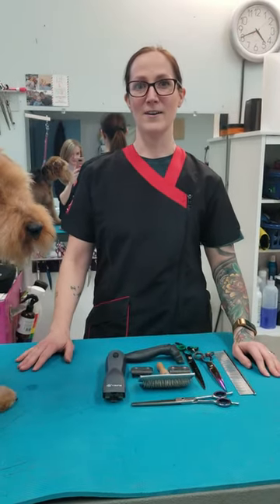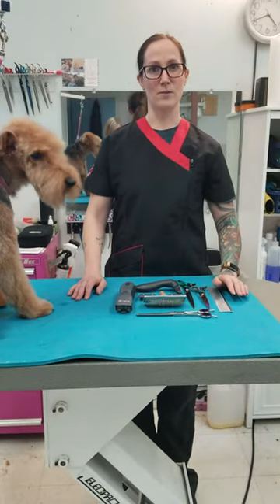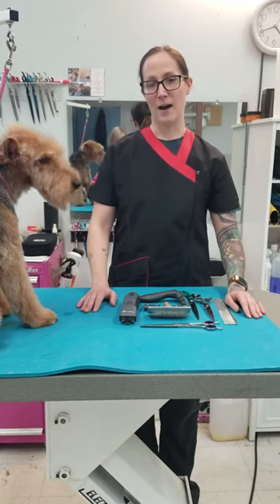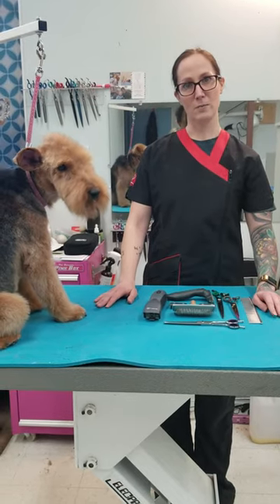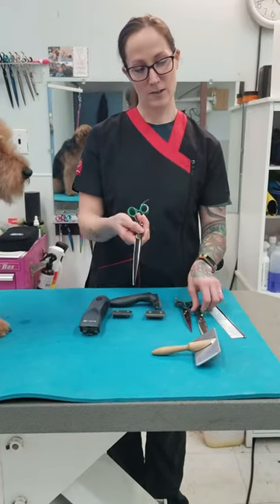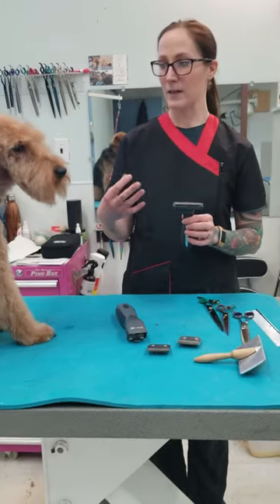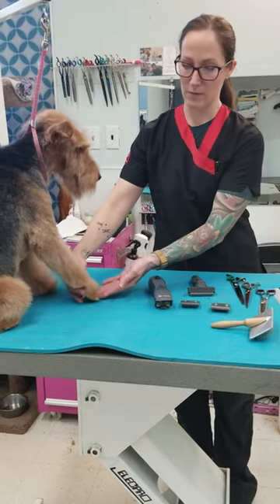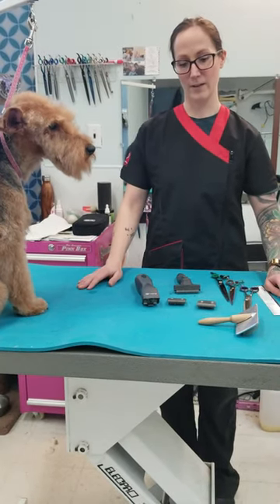Welshie Pet Grooming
In this video I describe the tools that I will be using during the groom.